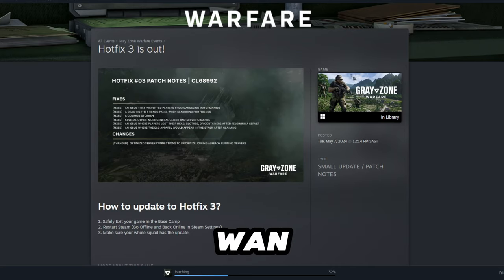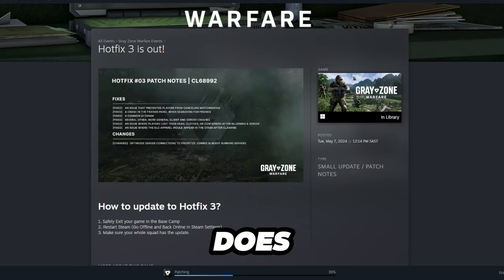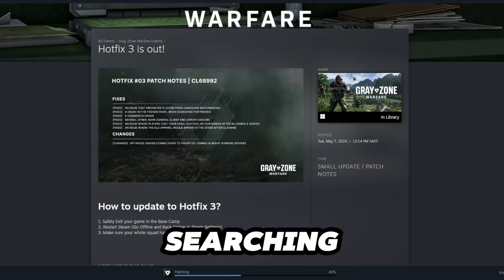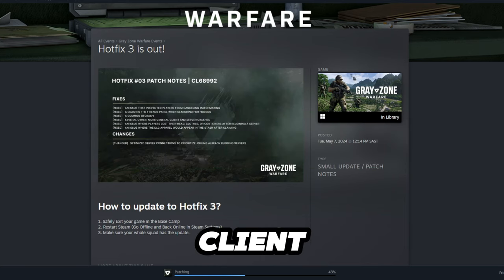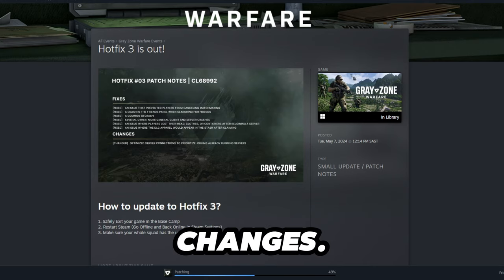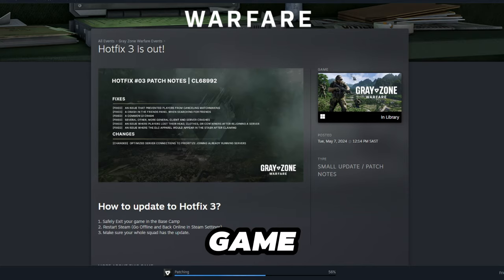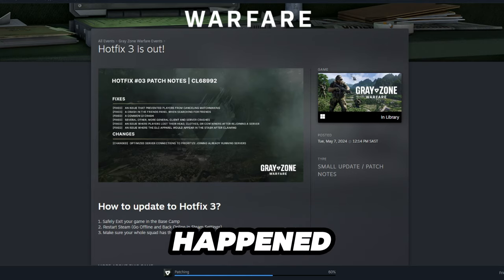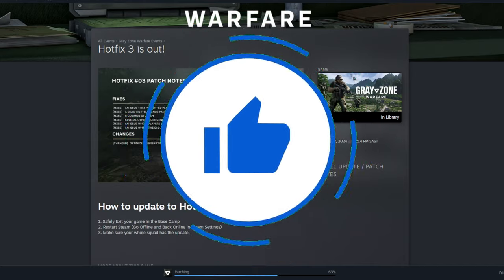Gray Zone WARFARE Hot Fix 3 Details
Gray Zone Warfare just released the Hotfix 3 with some nice fixes to systems in the game. Come with me on this short journey to find out what they fixed.

You can use the Super Thanks option, if you feel like I gave you enough value.

Question - What would you like the developers to fix next?